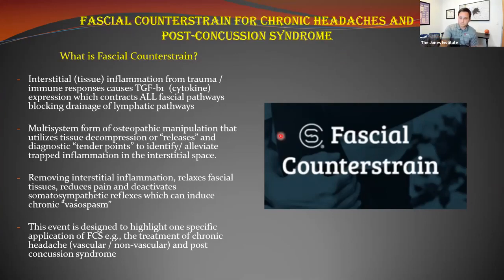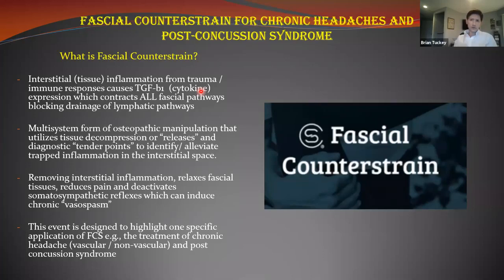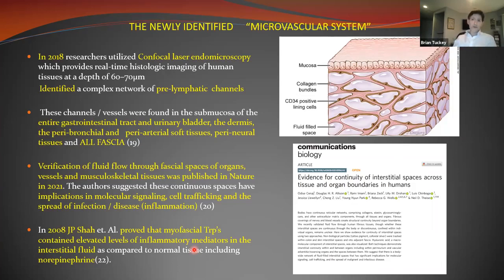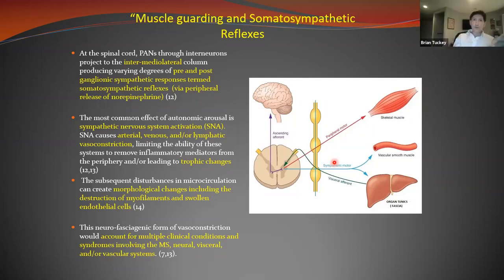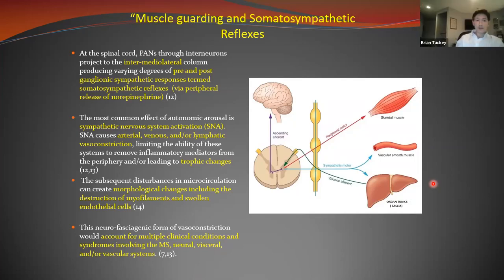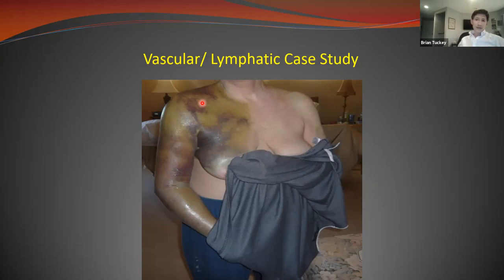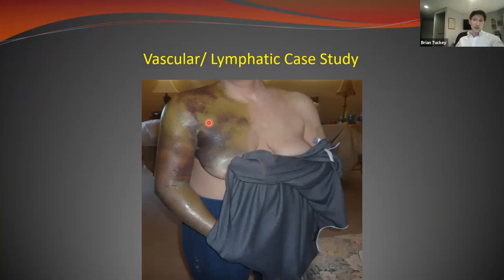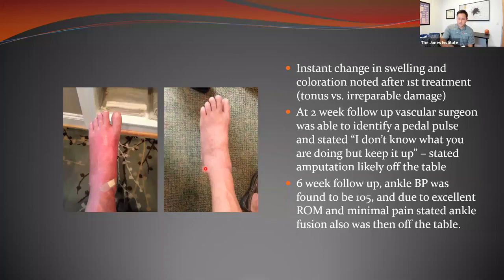FCS 101: Headaches and Head Injuries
Explore the Fascial Counterstrain (FCS) approach to headaches and head injuries with FCS developer, Brian Tuckey, PT, OCS, JSCCI, and Kyle Kusunose, PT, DPT, JSCCI.

Learn how to help this population of patients, grow your practice, and raise your standard of clinical care!

To register for the introductory Fascial Foundations course, visit jicounterstrain.configio.com.